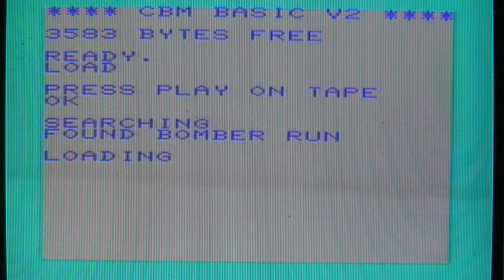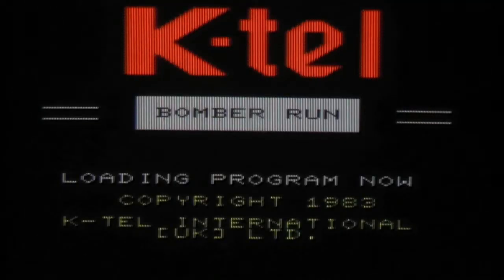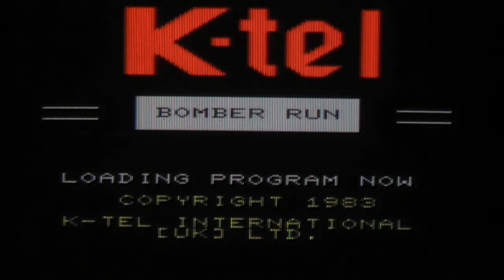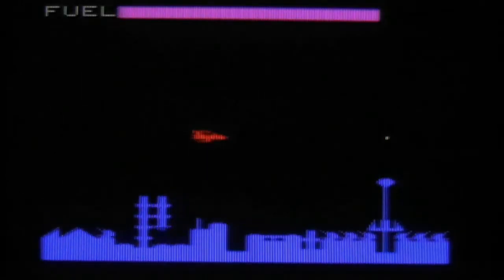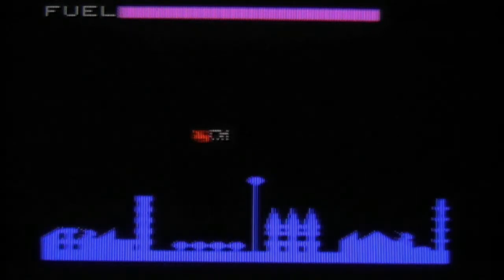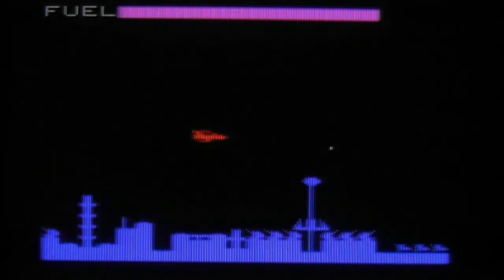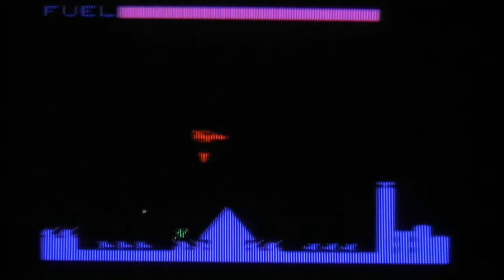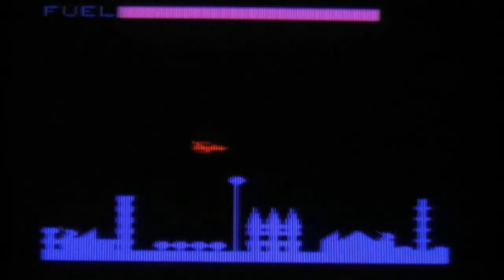Bomber Run (VIC20)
For some reason the game doesn't want to be controlled.
I pushed every key I could find on the VIC 20 but I never managed to get the space ship up again.
Joystick doesn't work either.
It looks like a 'fancy' City Bomber variant.